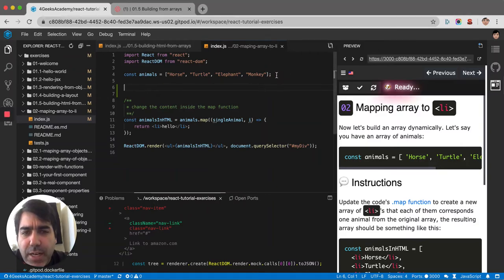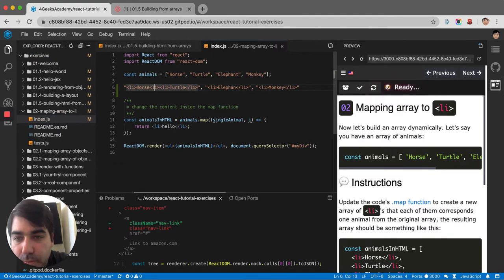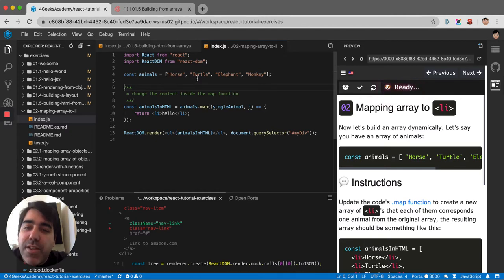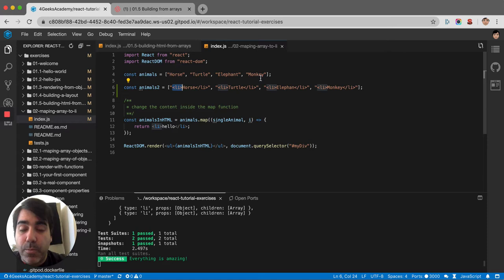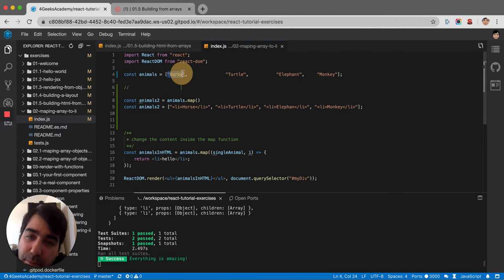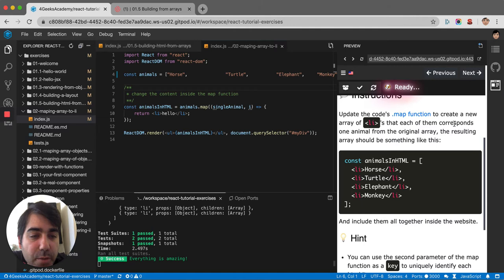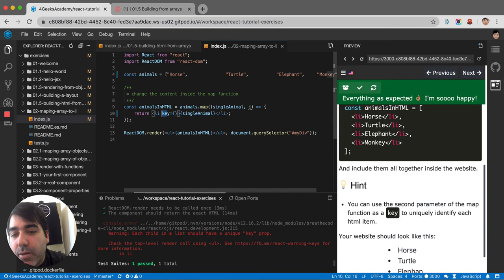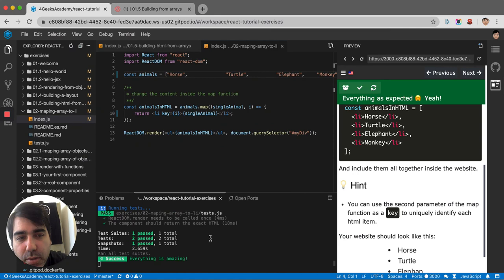02 Using the map function an array in JSX React js to HTML - React js Interactive Tutorial Exercises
How to use the map function and get the idem and position to render a list of elements in JSX.

This is the first of a series of exercises meant to explain and practice everything about React.js until mastery: